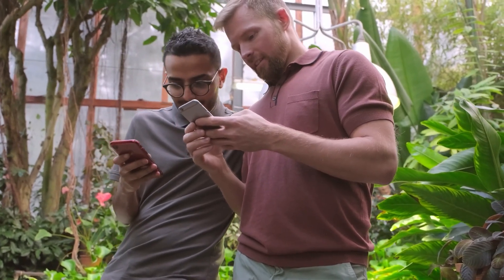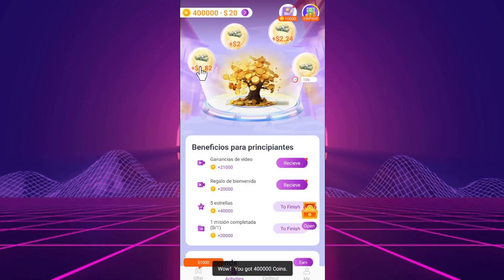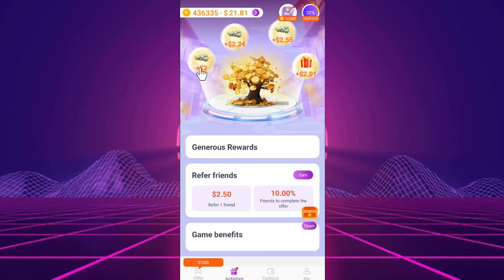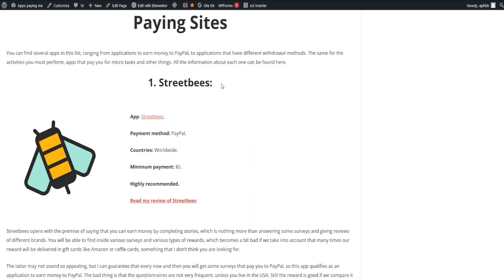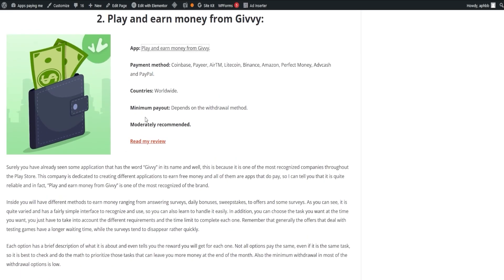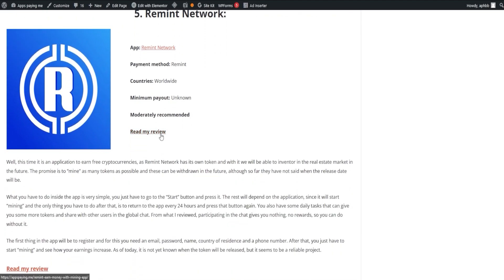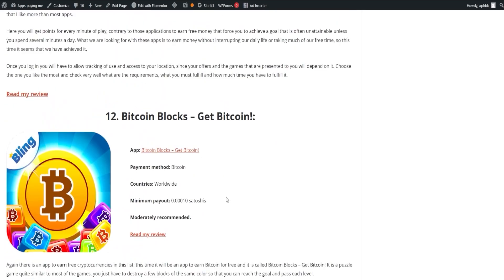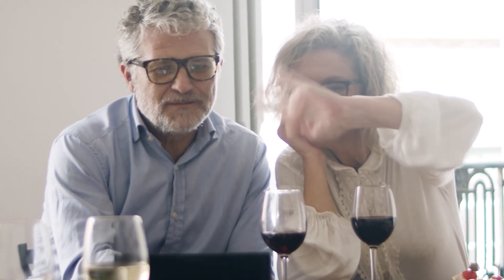Easy Play – Make Money Daily – APP TO EARN MONEY FAST PLAYING TO PAYPAL 2024 💸 ¿FAKE?